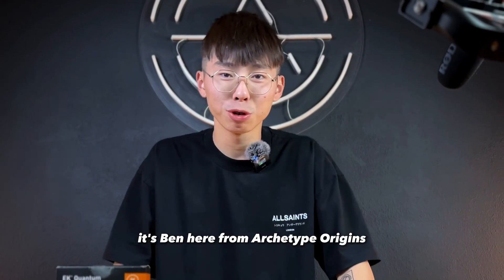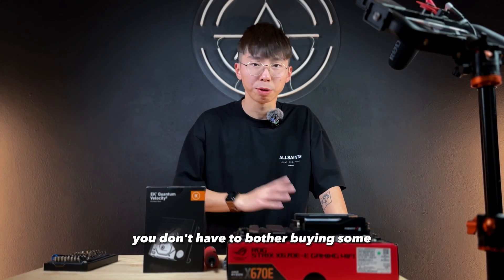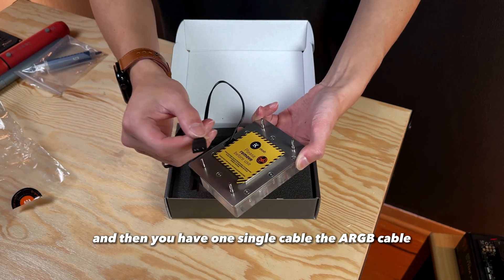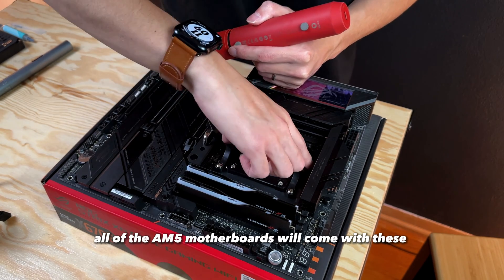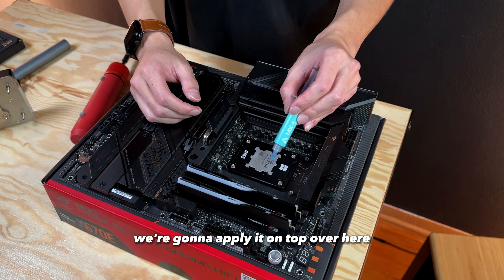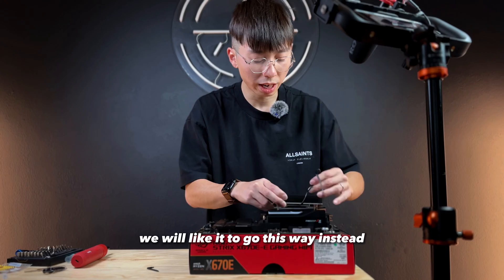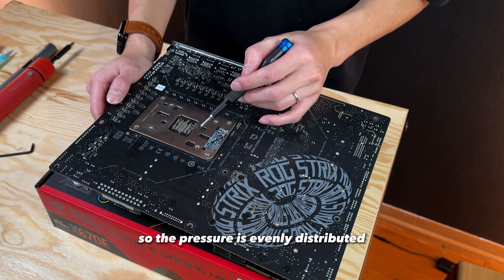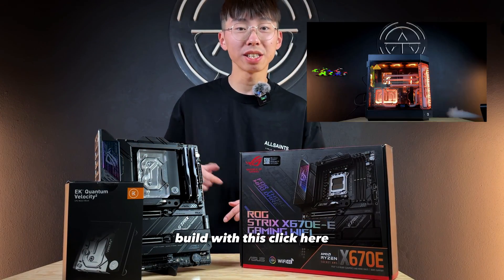How to Install EKWB EK-Quantum Velocity² AM5 CPU Water Block [Tutorial]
In-depth step-by-step guided tutorial on the installation of EKWB EK-Quantum Velocity² AM5 CPU Water Block for custom loop water-cooling gaming PC. Feel free to follow along and pause as needed! You got this 💪

Specification:
EK-Quantum Velocity² D-RGB - AM5 Nickel + Plexi
ASUS ROG Strix X670-E Gaming Motherboard
Alcohol Wipes

Tools:
Portable Monitor
HOTO Electric Vacuum Cleaner and Air Duster
Arctic MX-6 Thermal Paste
iFixit Pro Tech Toolkit